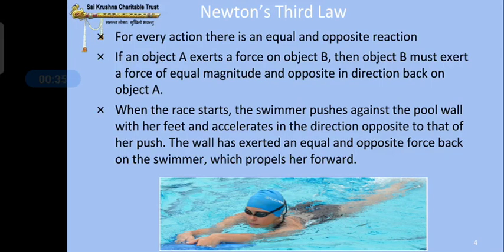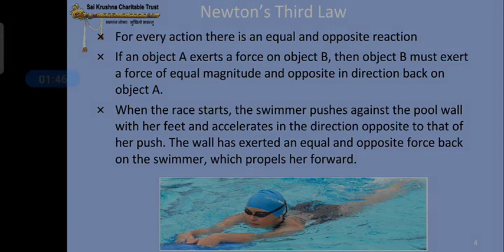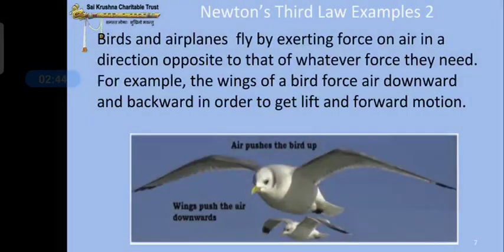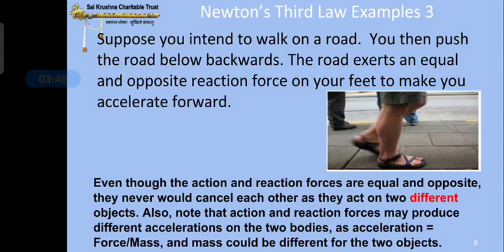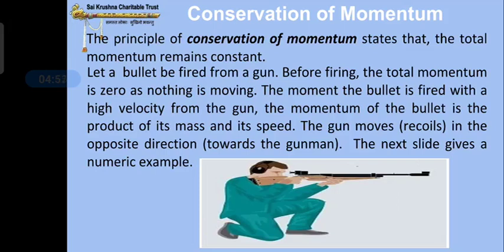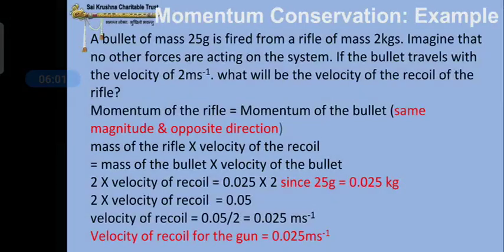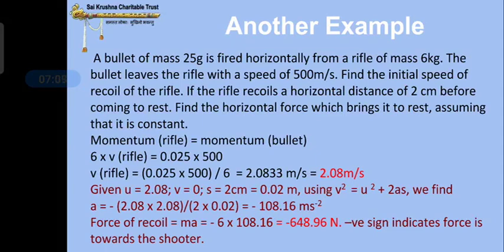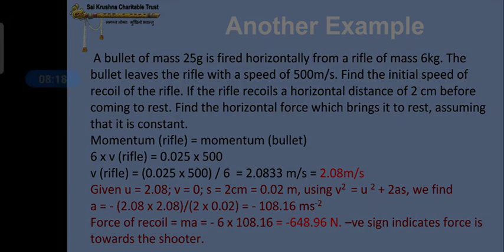#2633 - Force and laws of motion | Class 09 | Science | Chapter 09 | Part 05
Force and laws of motion | Class 09 | Science | Chapter 09 | Part 05